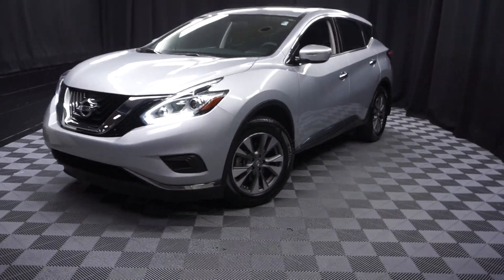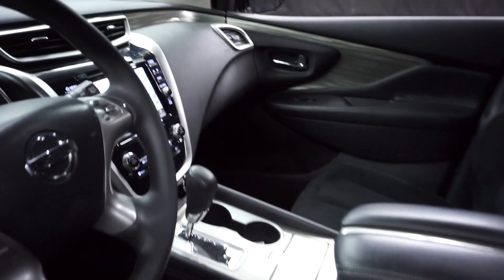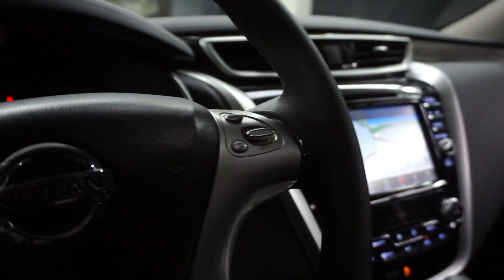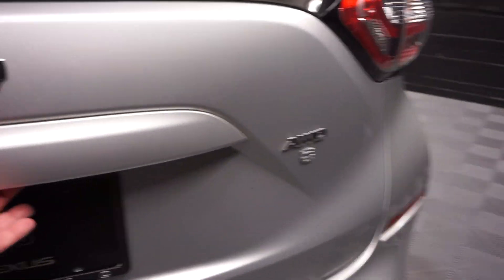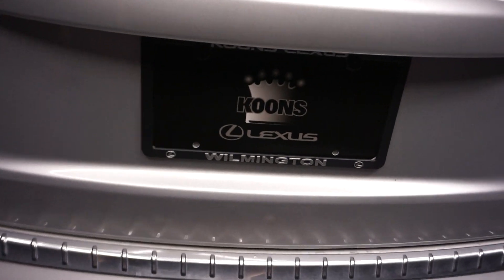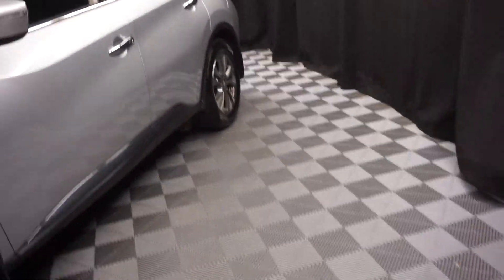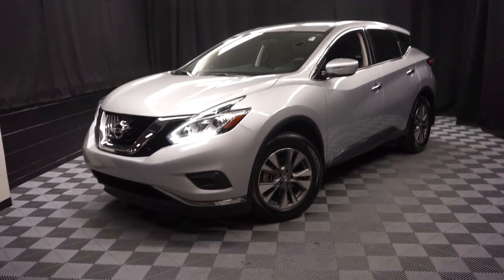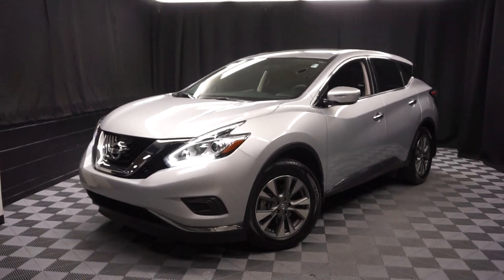2015 Nissan Murano w/ Nav Lexus of Wilmington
2015 Nissan Murano S Brilliant Silver Metallic Visit our INDOOR pre owned showroom, 215 New Road 19805, All Pre Owned Are Indoors, Includes Books. Recent Arrival! CARFAX One-Owner.